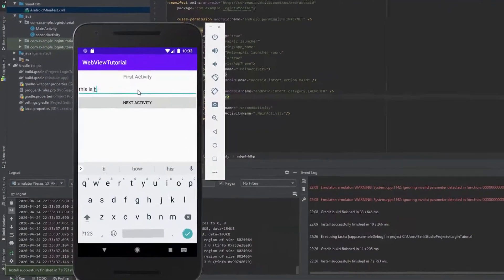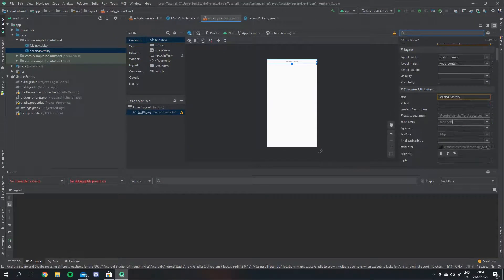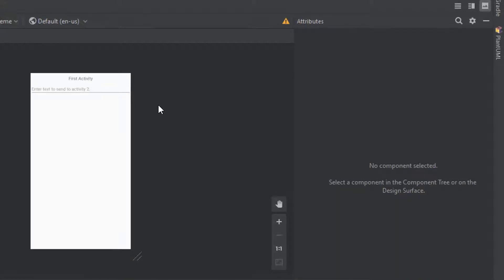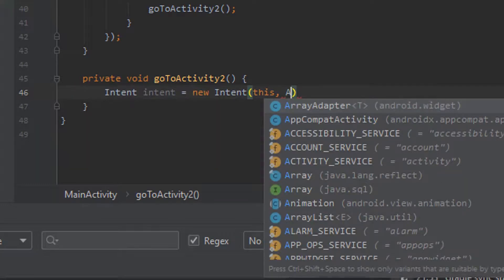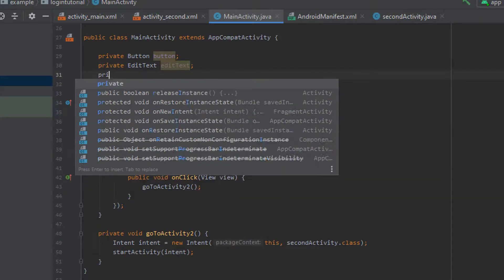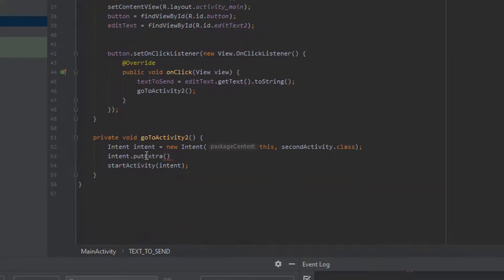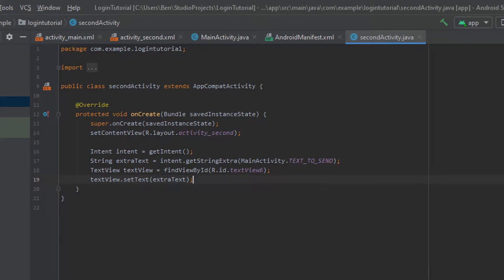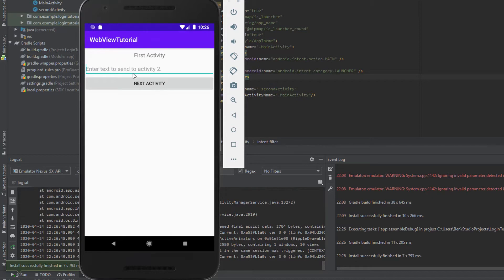Pass Data From One Activity to Another Android Studio | Beginner's Guide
Hello fellow Android Developers! This video will show you how to pass data from one activty to another in android. We will also be adding a navigational back button to our second activity. This tutorial is suitable for a developer at any level :)

More Android Tutorials for Beginners